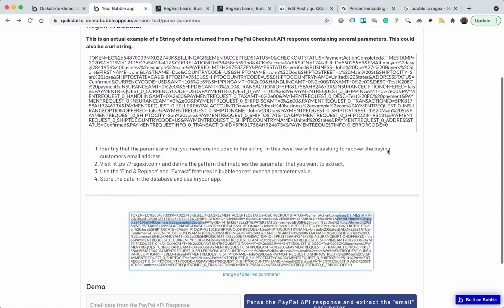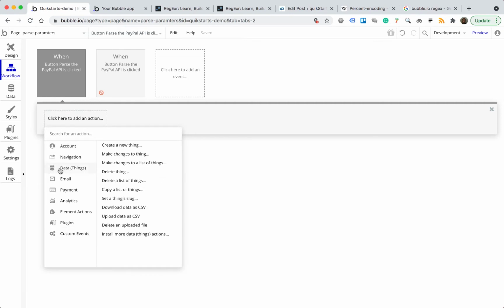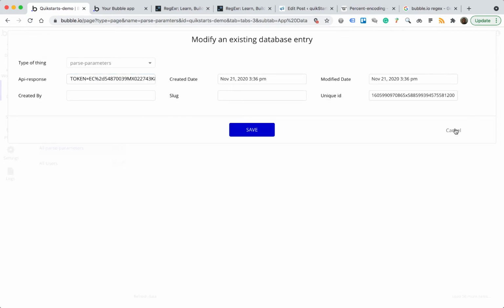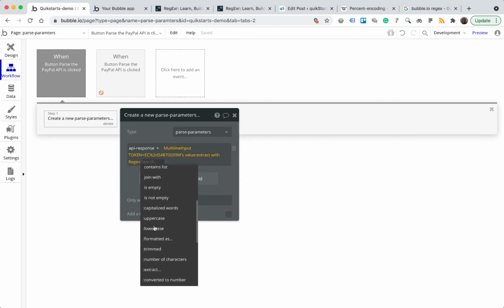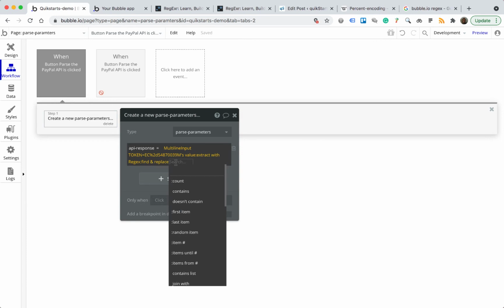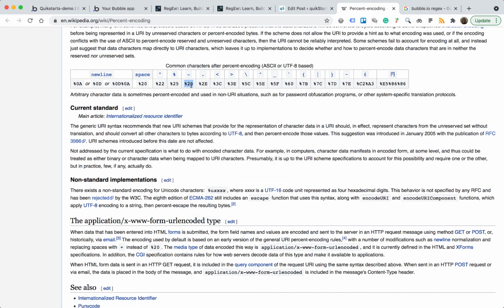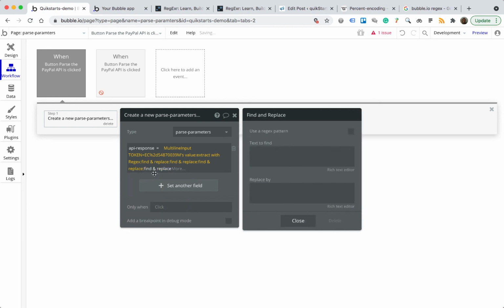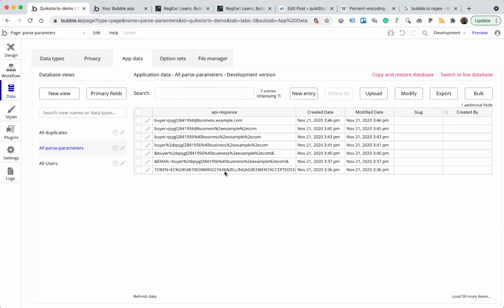How to use regex in bubble Part 2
Learn how to use regex to parse specific parameters from string urls or api response data using regex in bubble

A written step-by-step version of these instructions with a link to the demo and bubble editor for the source code can be found